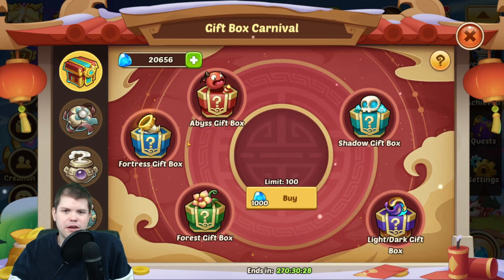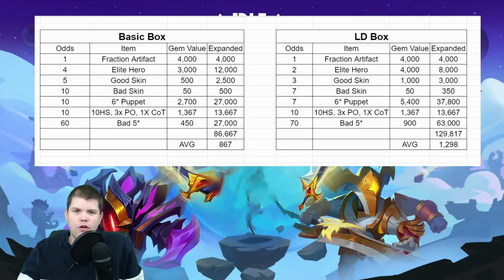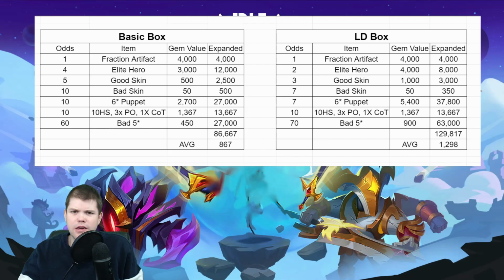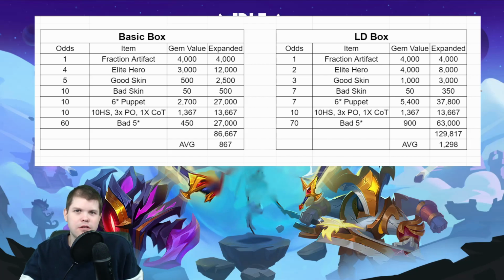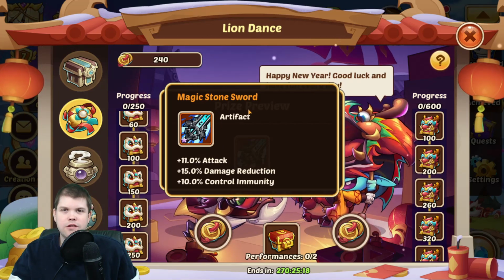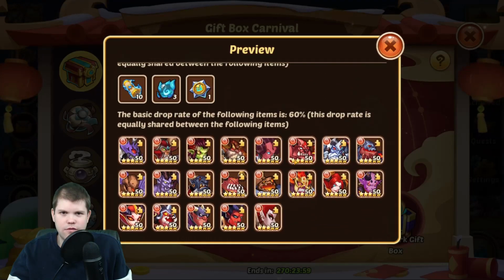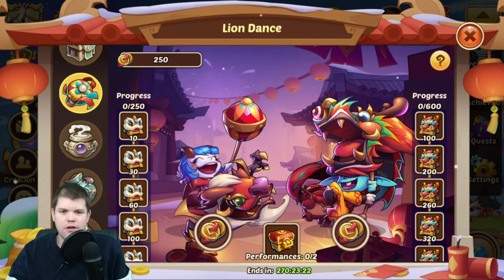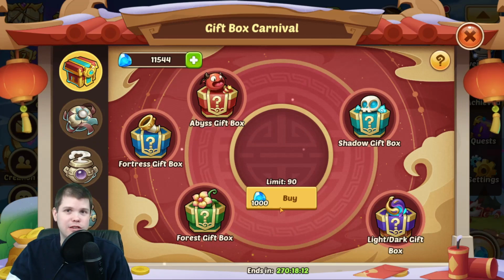Pretty Disappointing! CNY Gem Box Discussion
I discuss the value you should expect to get on average for spending gems to open these CNY boxes in Idle Heroes and with that knowledge talk about how many you should be purchasing.